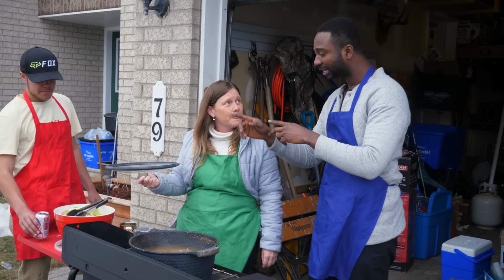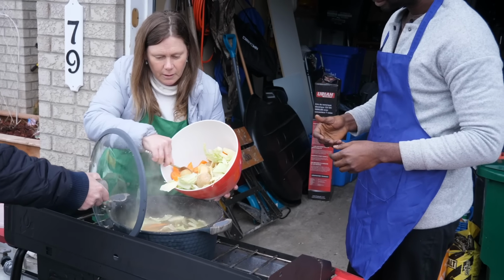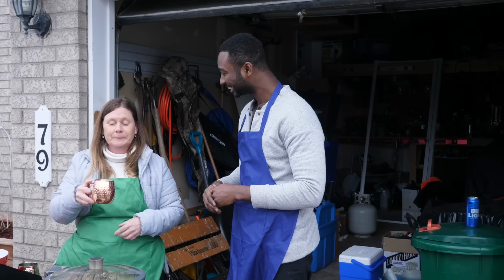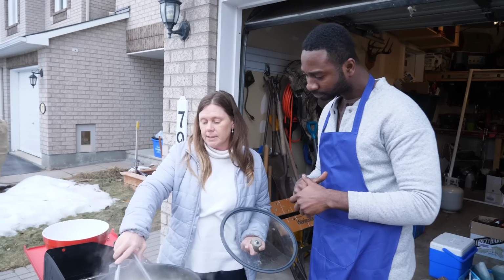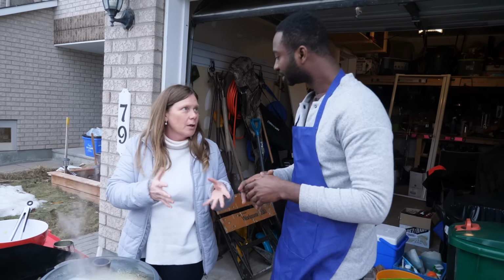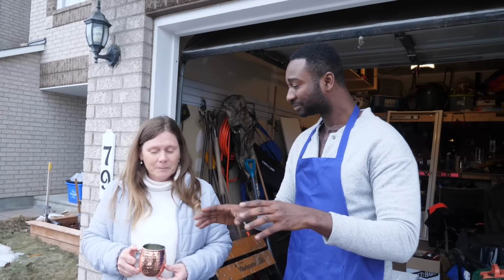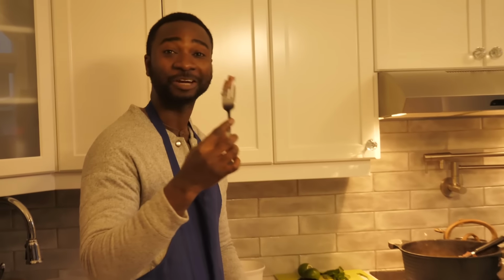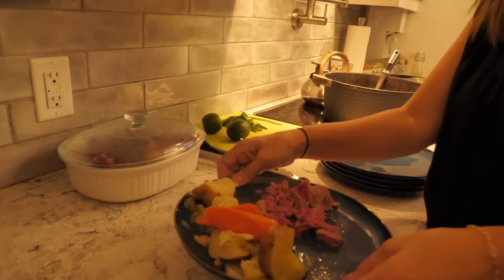Irish Corned Beef and cabbage/ The Cook Menu Show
You’ve never had corned beef and cabbage so tender and juicy! This will knock your socks off!  Add the cabbage, potatoes and carrots, and you’ve got yourself your new favourite Irish meal!

This is an Irish corned beef prepared by  a French Canadian to an Africa guy who has never seen it cooked before. The video shows the perfect recipes, the processes to go through to turn the beef to corned beef before cooking it. It tells and show the kind foods to eat with the corned beef. corned beef” is no longer produced using corn kernel-sized salt but is brined in salt water. Coming from the brisket or the round of the animal, these tougher cuts of meat are best prepared using a low, moist heat.
Because of the curing process, corned beef does not  taste like the beef you're used to eating when you have a roast or a steak. Once cooked, corned beef has a soft, tender texture and a pinkish-red hue throughout, with a balanced taste that's salty, spiced, sour, and meaty all at once
This Irish Corned Beef and cabbage  is the perfect dish for St. Patrick's Day.  Once again, we can certainly say as How to Cook the Best Irish Corned Beef with Cabbage on a Brisket.

Irish Corned Beef and cabbage

BRINE
6 cups water
2 cups lager beer
1/2 cups coarse kosher salt
1 cup (packed) golden brown sugar
1/2 tablespoons Insta Cure no. 1* (optional)
1/4 cup pickling spices
6- to 8-pound flat-cut beef brisket, trimmed, with some fat remaining

Irish Corned Beef and cabbage/TheCookMenu